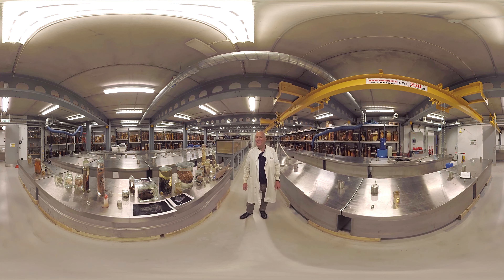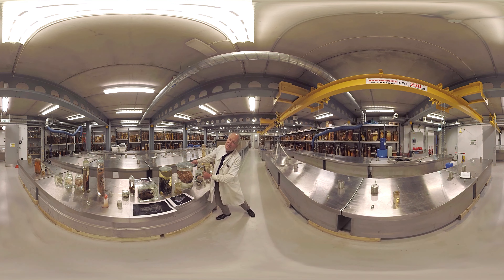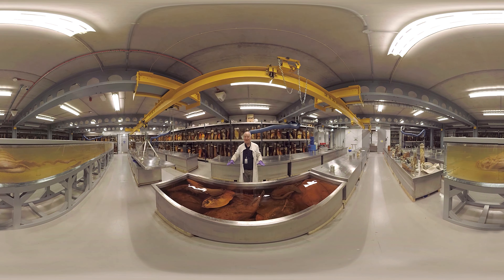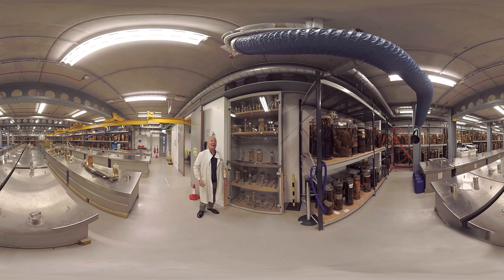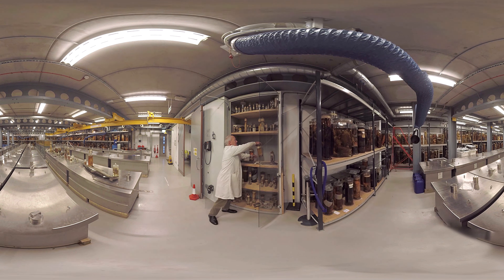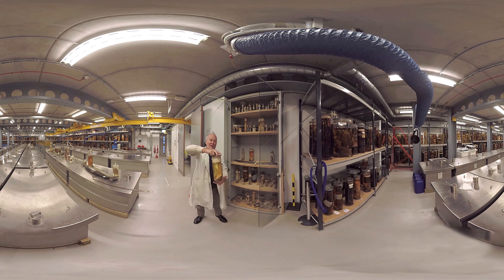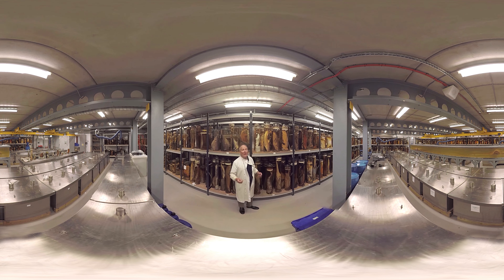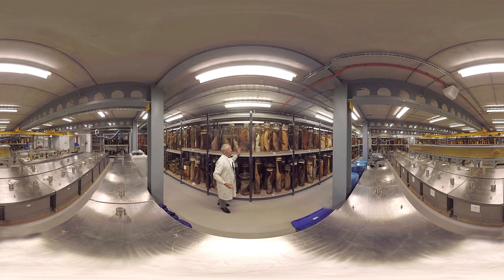The tank room in 360 degrees | Natural History Museum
In this 360-degree video, Oliver Crimmen, the Museum's Senior Curator of Fish, introduces the tank room. It is one of the Natural History Museum's many behind-the-scenes collection spaces, and home to some of the Museum's 20 million wet specimens, stored in alcohol.

Highlights include historic type specimens, such as those collected by Charles Darwin during his voyage on board HMS Beagle.

To experience this film in virtual reality, insert your smartphone into a virtual reality viewer such as Google Cardboard then press the button on the viewer to select the Cardboard icon and enable stereoscopic vision.